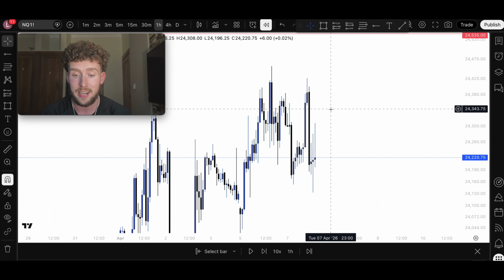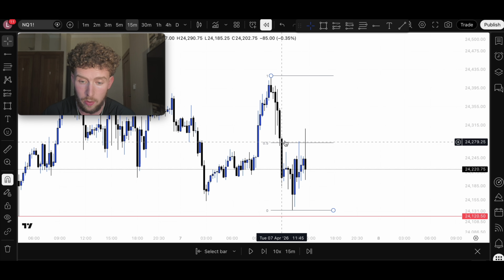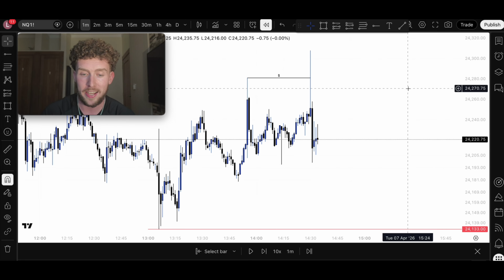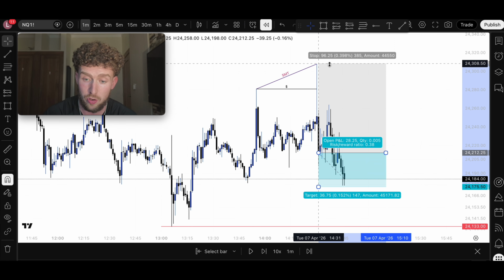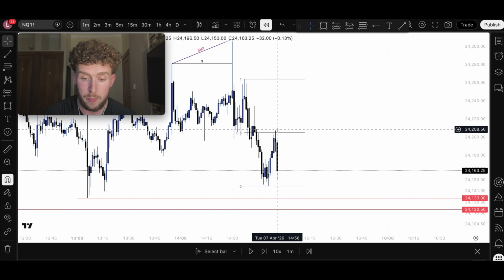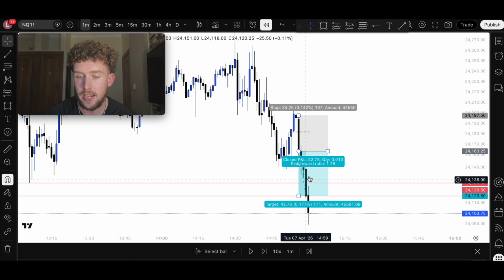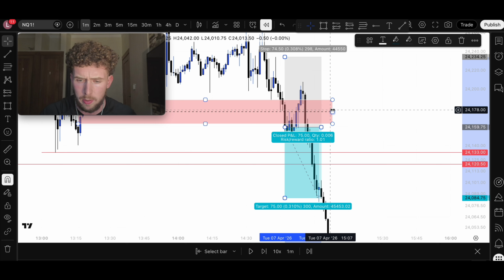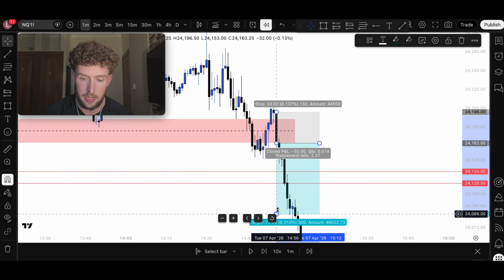$6000 Payout secured - Trade Recap